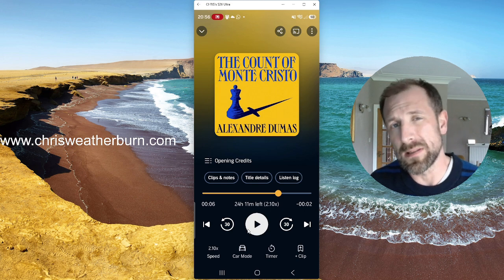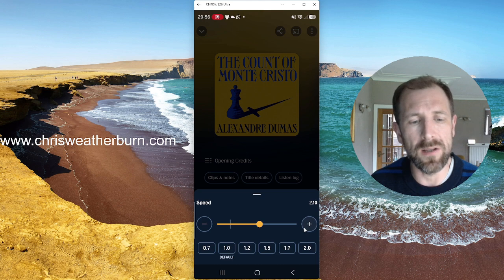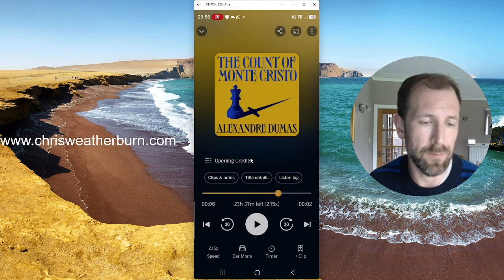Audible Tips & Tricks: 3 Features You'll Wish You Knew Sooner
Did you know Audible has some surprisingly useful features that many listeners never use?

In this quick 60-second video, I share three Audible features that can improve your audiobook experience:

✅0:20 Increase playback speed
✅0:29 Use the sleep timer
✅0:45 Jump directly to chapter timestamps

Whether you're new to Audible or have been listening for years, these simple tips can help you get more from your audiobooks.